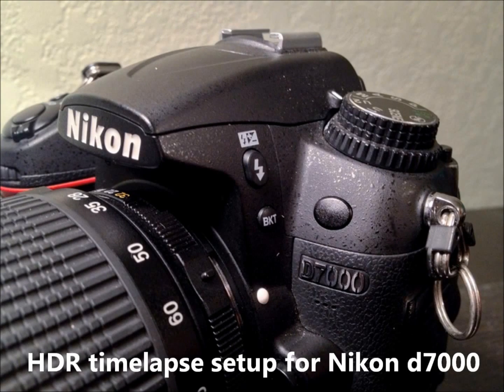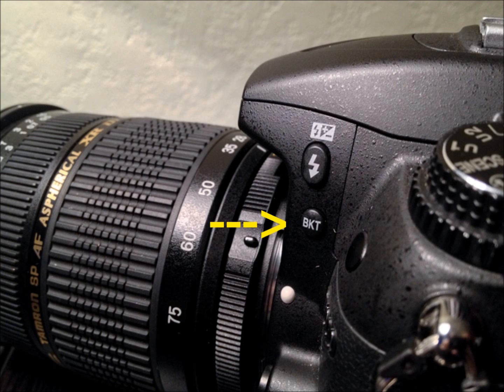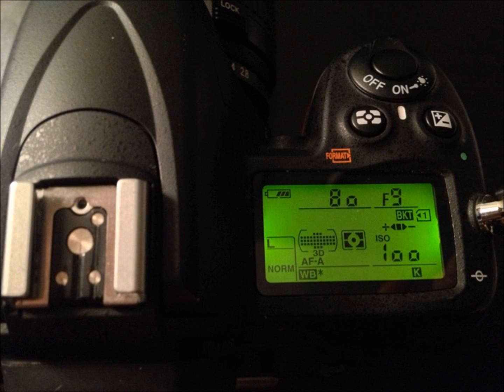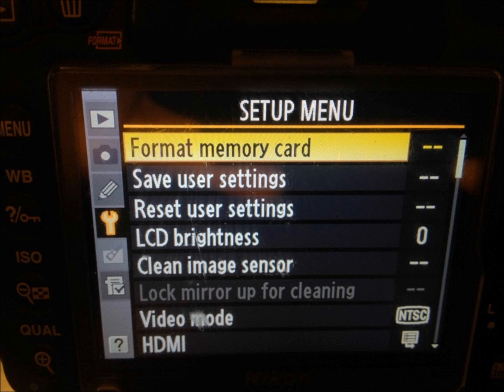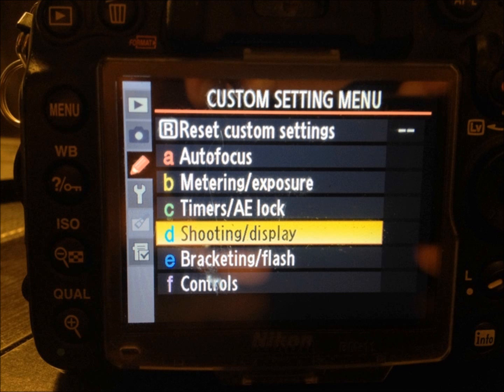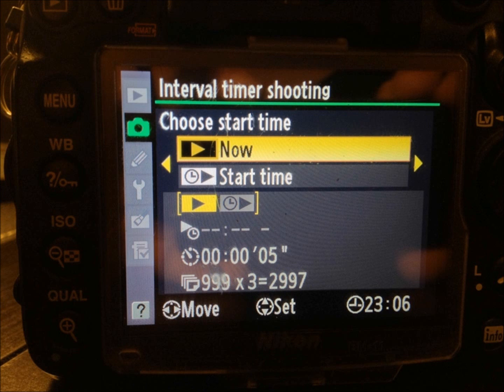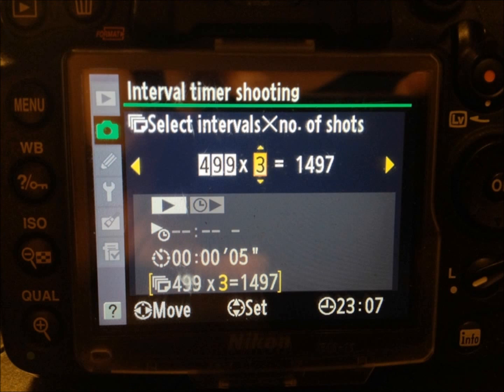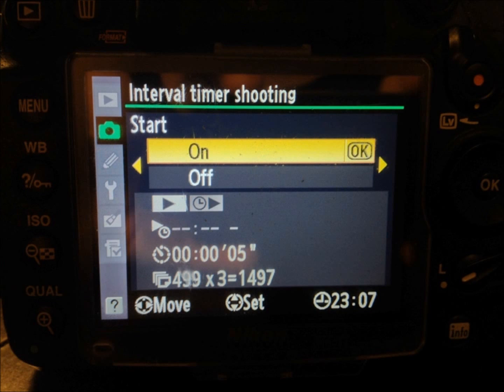How to setup HDR Timelapse for Nikon d7000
Use your Nikon d7000 to do HDR timelapses.  We go over Customer user setting, bracketing, and the internal timer.